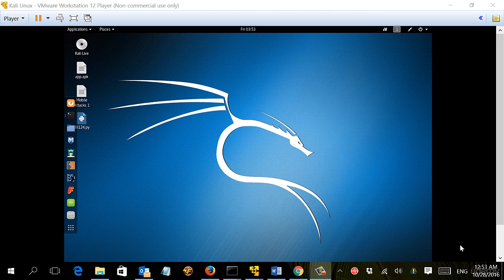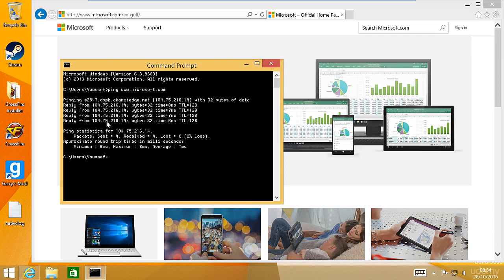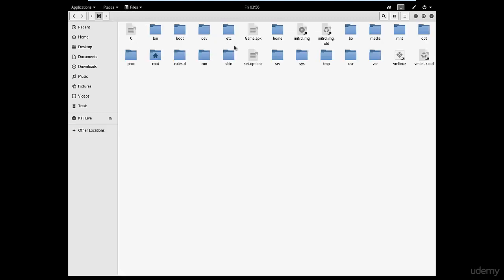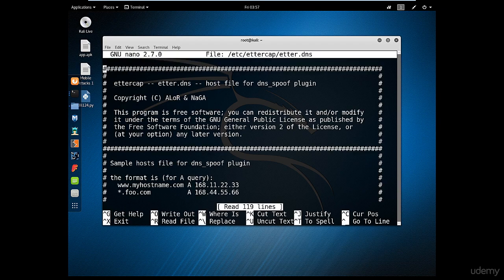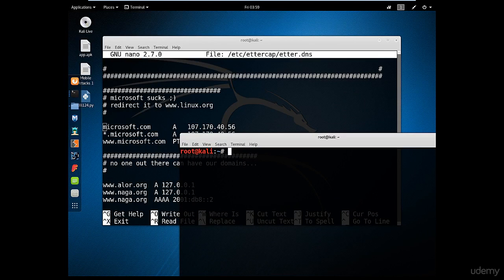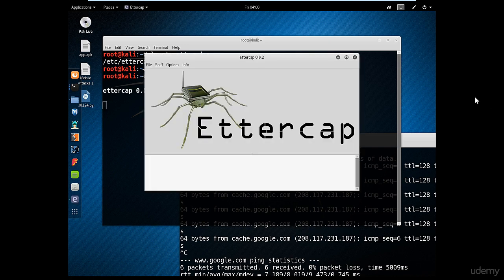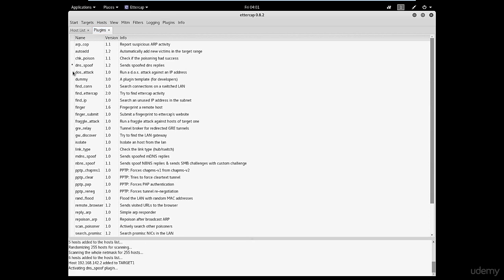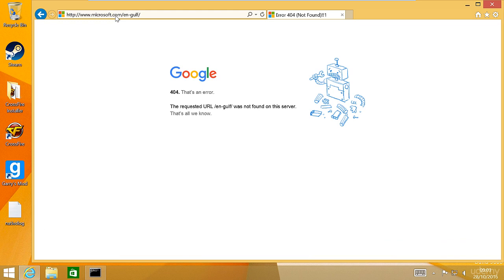DNS Poising using Ettercap